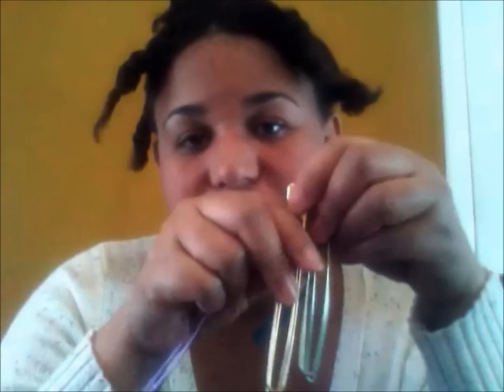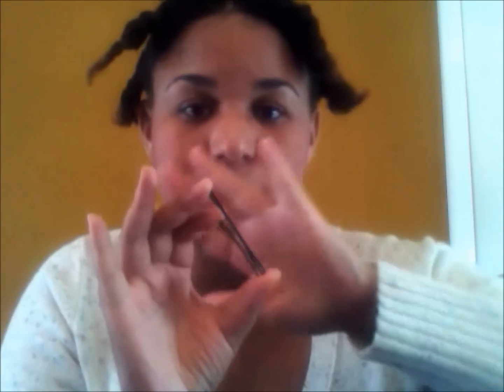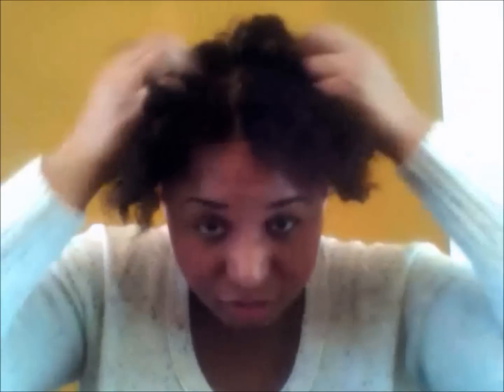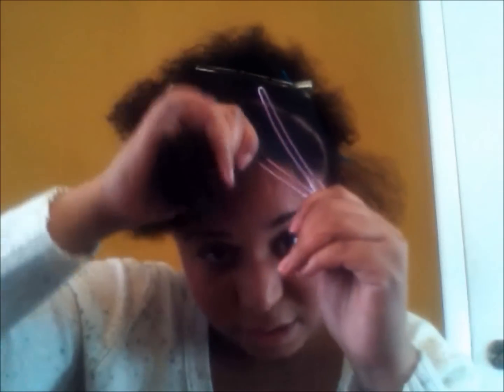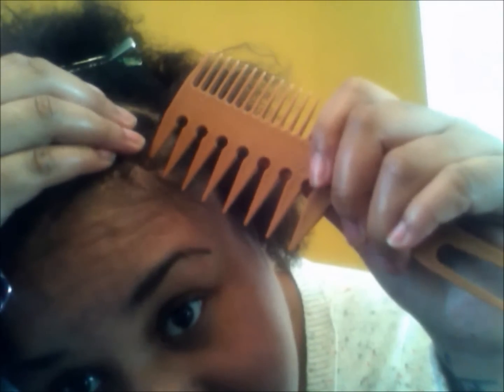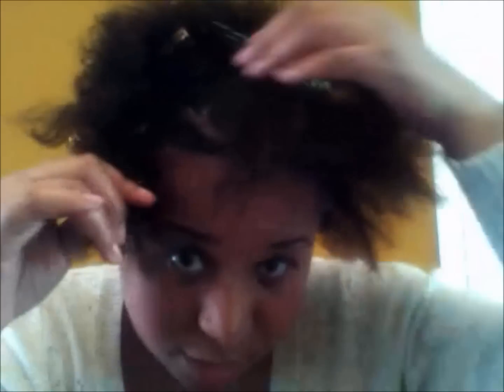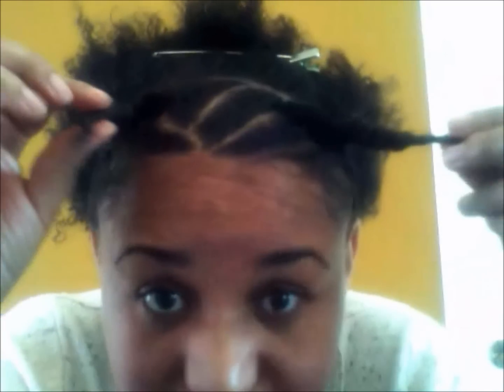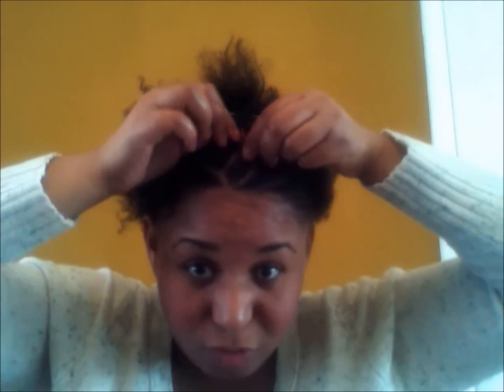Flast Twist, Half-Wig, Protective Hair Style Tutorial.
sunsetnwaves does a protective hairstyle using flat twist and a half wig. Watch. Learn and Enjoy!